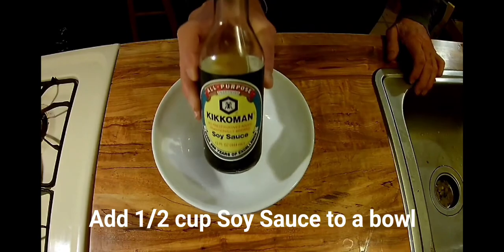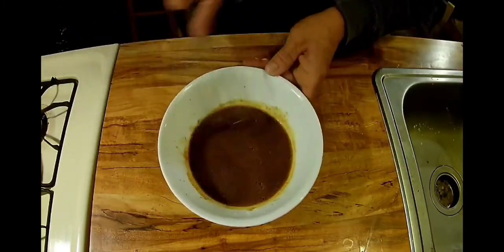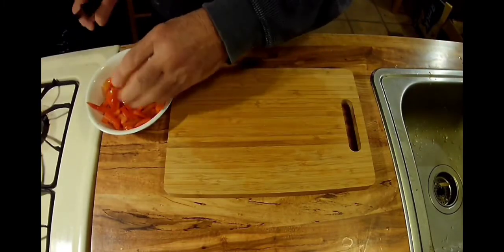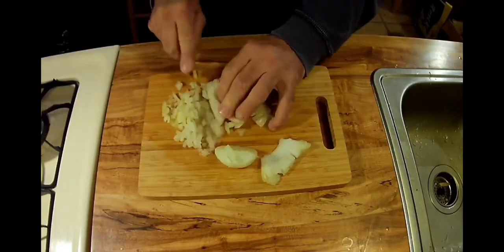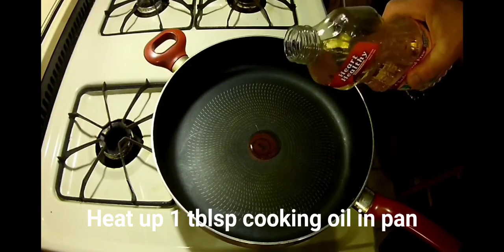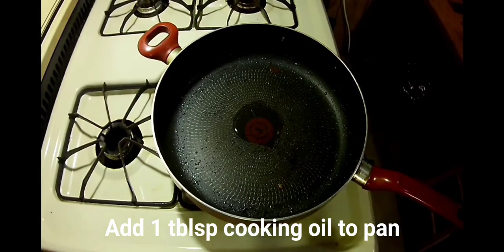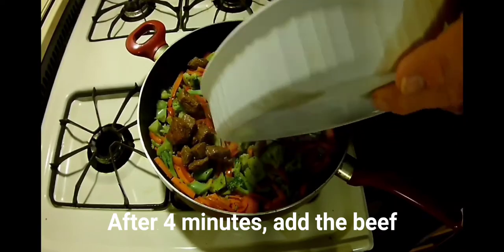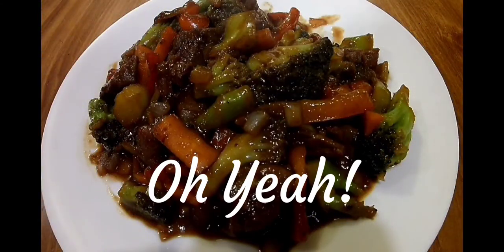Beef Teriyaki (As good as the pros!)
This Beef Teriyaki tastes as good as the food served at a restaurant.  Give this recipe a try.  You won't be disappointed!

Ingredients

For the Stir Fry

1 pound beef (cubed)
1 tblsp Soy Sauce
pepper (for seasoning)
1 tblsp cooking oil
1 red bell pepper
1/2 onion (chopped)
2 carrots
12 oz bag frozen broccoli

For the Teriyaki Sauce

1/2 cup Soy Sauce
3 tblsp Maple Syrup
1 tblsp Apple Cider Vinegar
1 tblsp Garlic Powder
1 tblsp Ginger
1 tblsp Corn Starch
1/4 tsp sugar

Candy recipes from above video